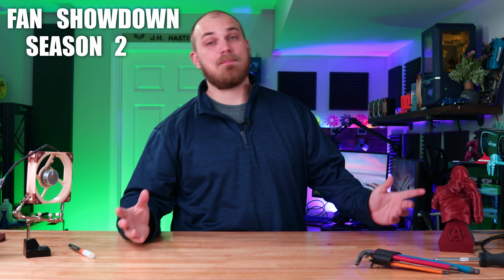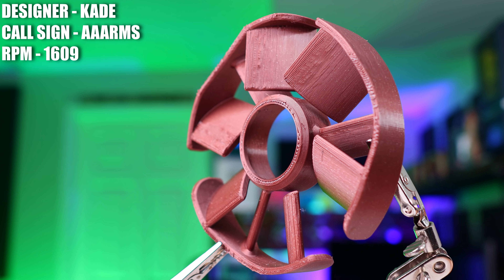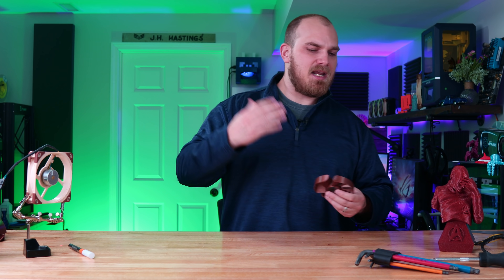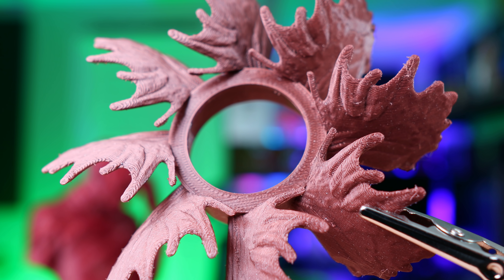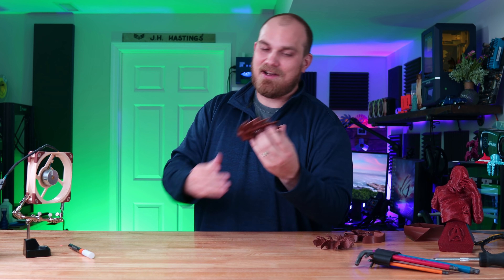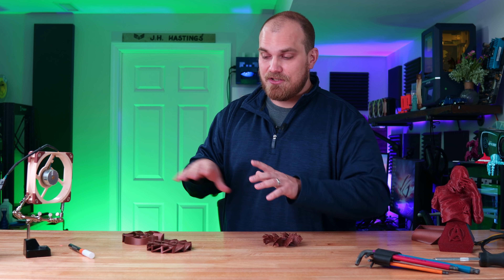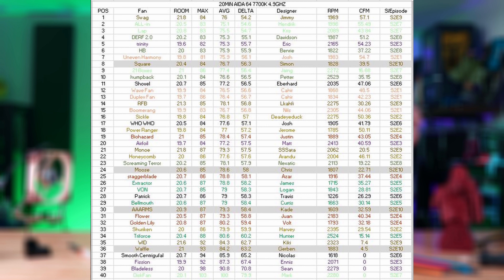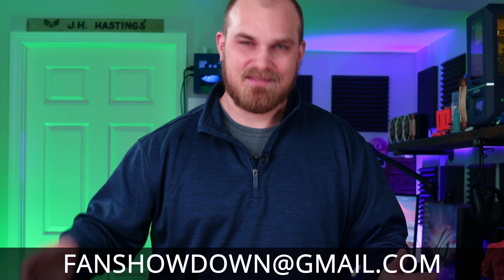ANYTHING can become a PC COOLING fan – Fan Showdown S2E10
Thangs.com

Just when I thought ive seen it all when it comes to inspiration behind fan designs something new pops up. Taking inspiration from nature is nothing new on the fan showdown, however this particular animal isn’t what you normally think of when you think aerodynamics, but it just might work.

Filament used

Twitch.tv/majorhardware